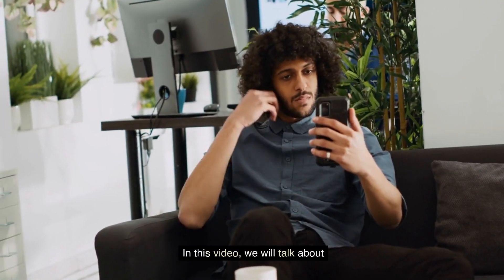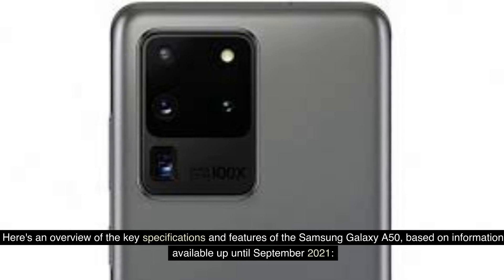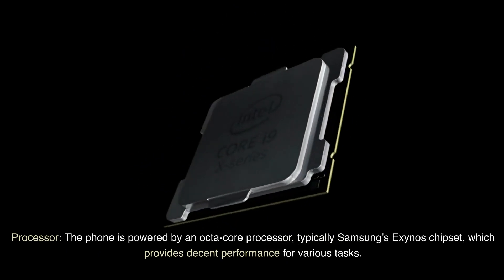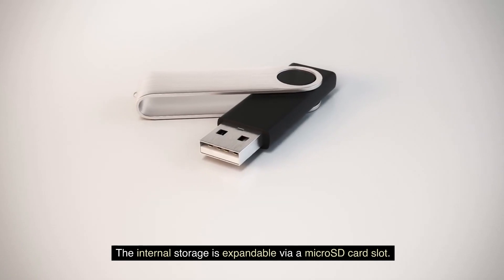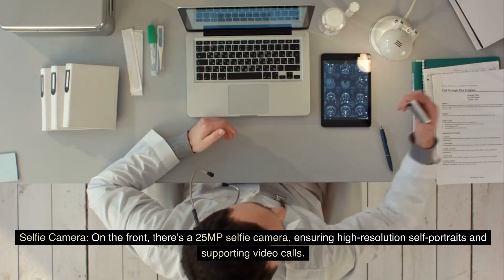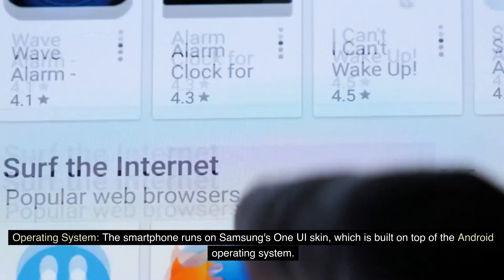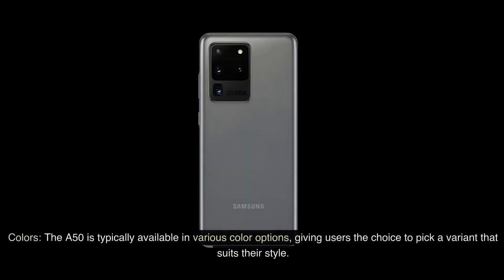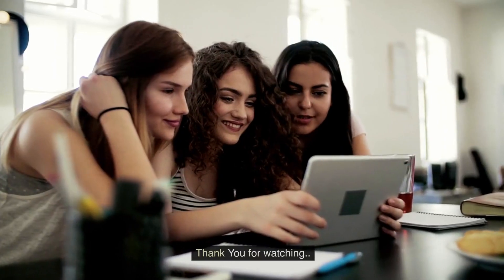Samsung Galaxy A50 Review - Bulk Mobiles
**SOCIALS**
Facebook: Bulk Mobiles UK
X: @bulk_mobiles